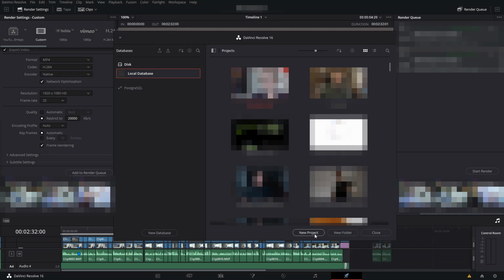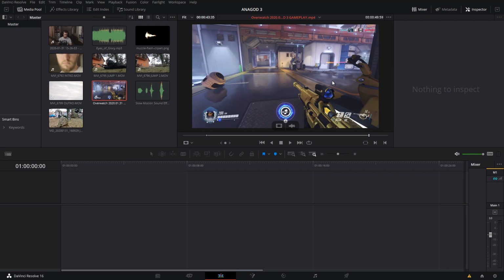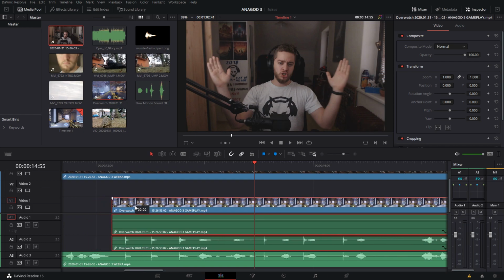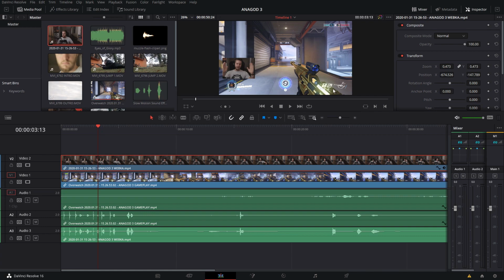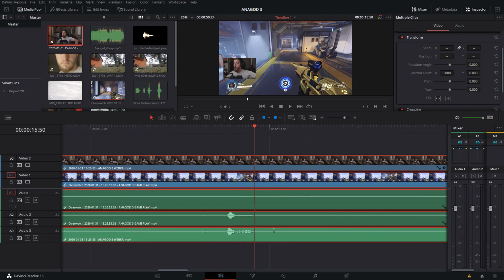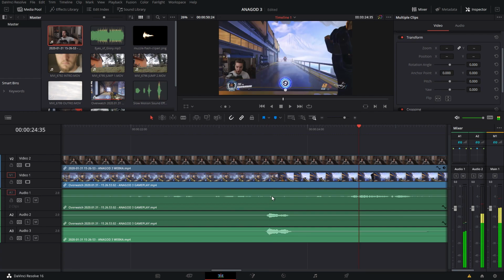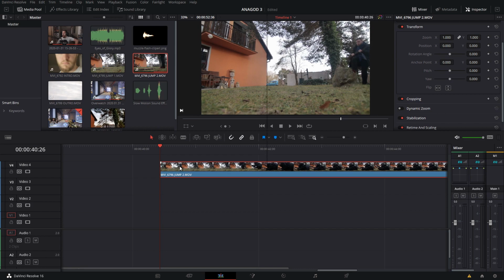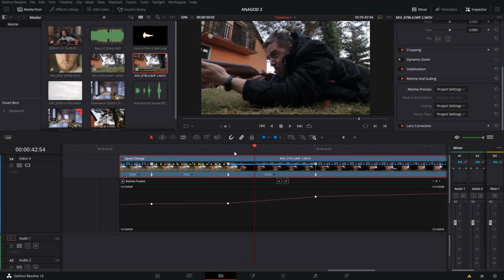HOW TO EDIT VIDEOS EASILY AND QUICKLY (for free) | DaVinci Resolve Edit Tutorial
▶ VIDEO NAVIGATION:
0:43 - PROJECT CREATION AND SETTINGS
2:30 - IMPORTING YOUR MATERIALS
3:03 - MY KEYBOARD SHORTCUTS

3:54 - PRE-CUTTING YOUR SOURCE CLIP
5:17 - TIMELINE TRACKS
6:35 - TIMELINE NAVIGATION
7:26 - SYNCING TRACKS USING AUDIO WAVEFORMS
8:15 - GROUPING / LINKING CLIPS
9:25 - TRACK TOGGLES AND MANAGEMENT
10:17 - ADJUSTING CLIPS IN THE INSPECTOR
12:58 - PROXY - WHAT IF IT'S CHOPPY?
13:59 - BASIC EDITING ON THE TIMELINE

16:07 - ADVANCED: TIMELINE NAVIGATION II

17:22 - CUTTING IN MOTION
18:59 - TRANSITIONS
20:03 - SNAPPING
21:30 - DUPLICATING CLIPS
22:45 - ADVANCED: SLOW-MOTION AND TIME-LAPSE

25:22 - CONCLUSION AND WHAT'S NEXT